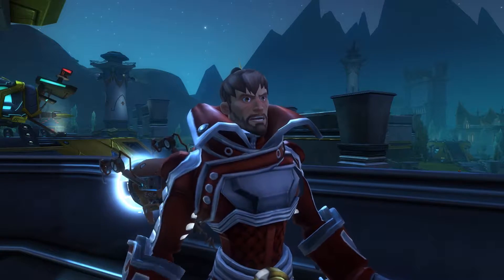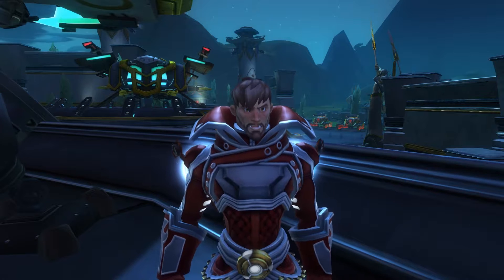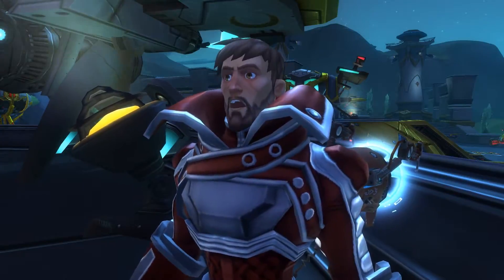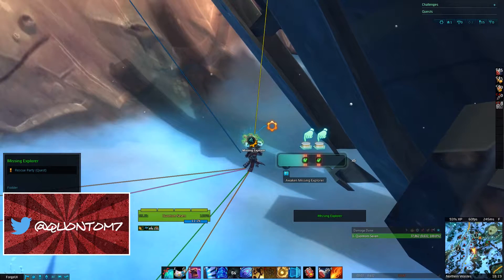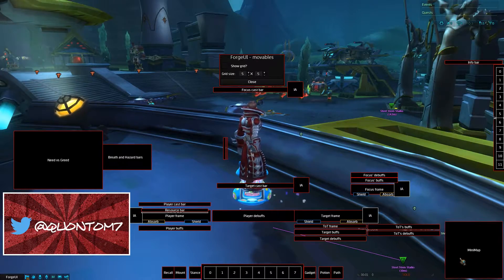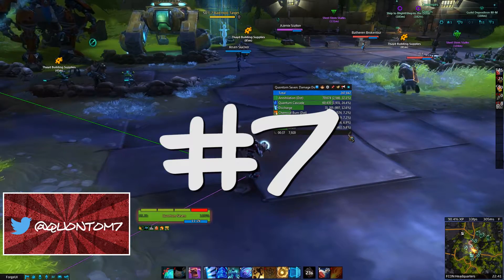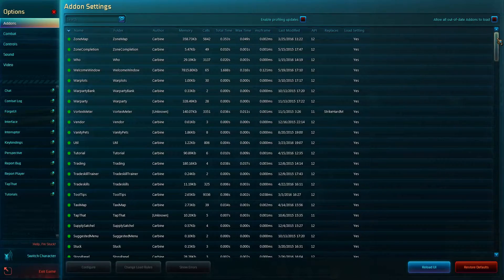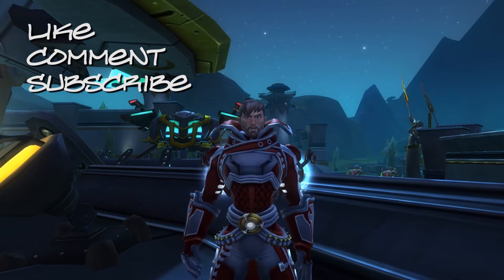Wildstar Addons and Installation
This video will cover some of the most useful addons available on Wildstar as well as how to install them.  These addons are...

1) Interruptor: The all might reason you should never miss an interrupt.